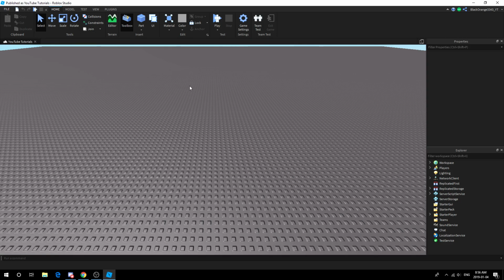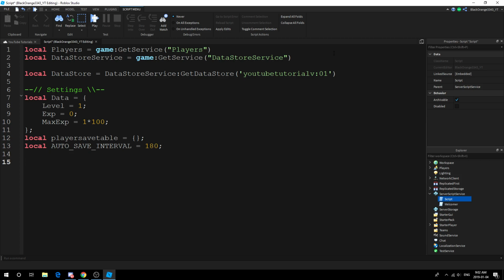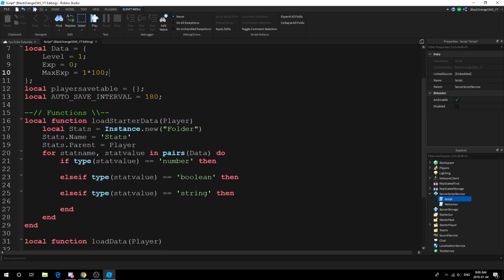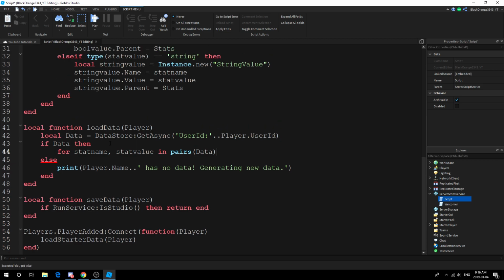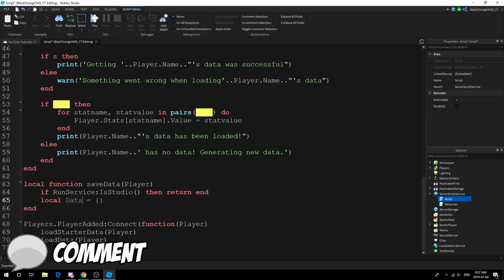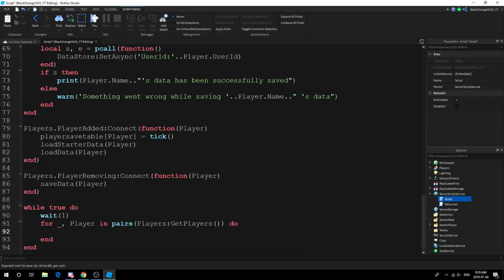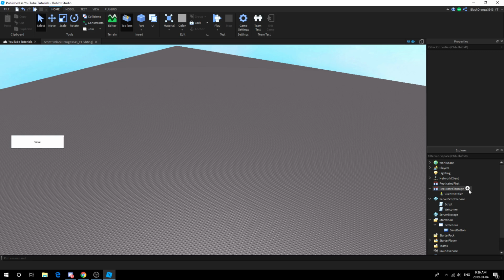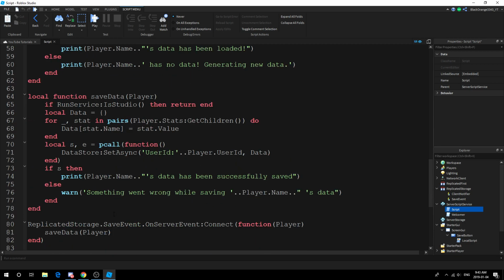Roblox Scripting Tutorial | ADVANCED DATASTORE 1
In this tutorial, we will learn how to make an efficient, good, autosaving and manual saving datastore. This datastore is great and not laggy and I use it in my own game!

👥 Comment Down The Next Tutorial!

𝐎𝐫𝐚𝐧𝐠𝐞'𝐬 𝐃𝐢𝐬𝐜𝐨𝐫𝐝 𝐍𝐞𝐭𝐰𝐨𝐫𝐤:
Roblox Developers: